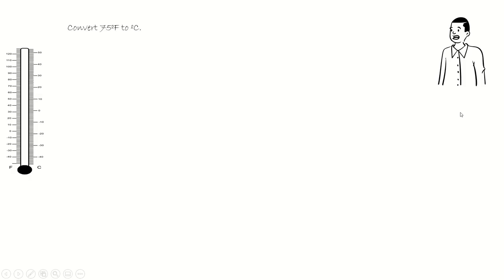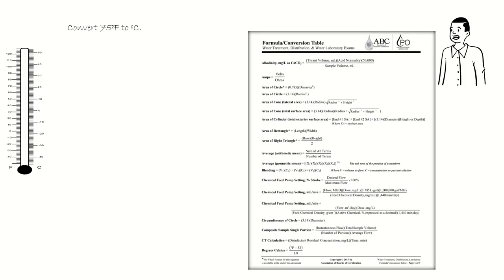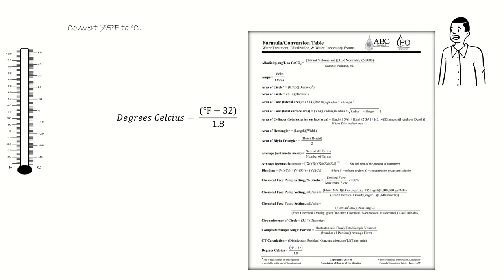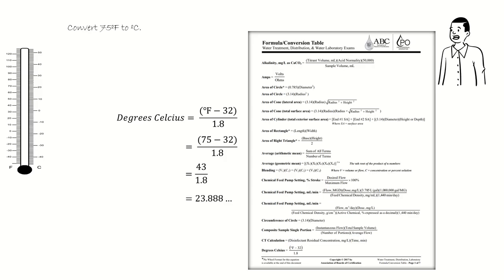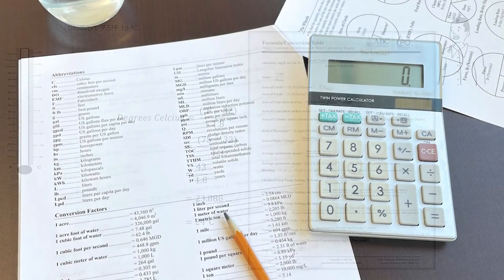Unit Conversion Practice Problem: Convert Fahrenheit to Celsius